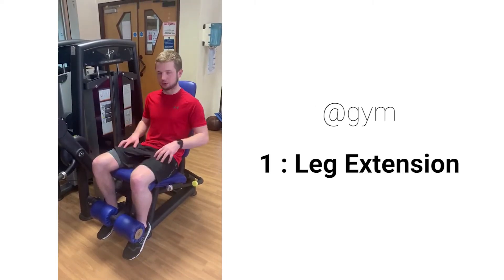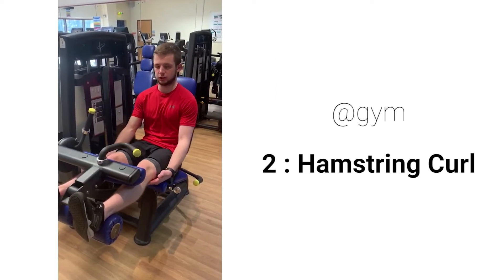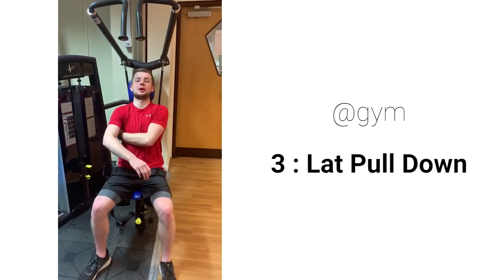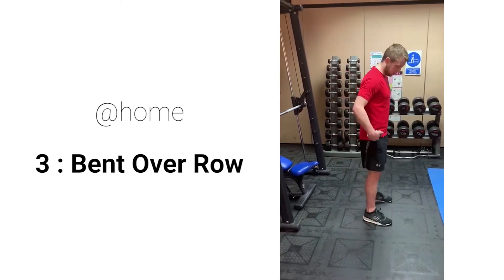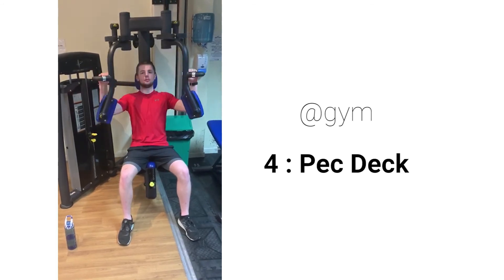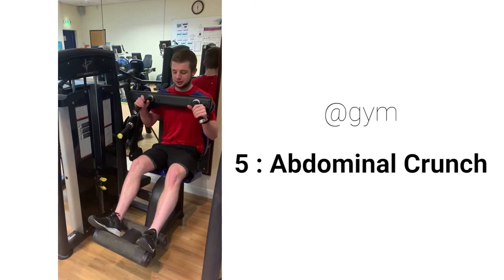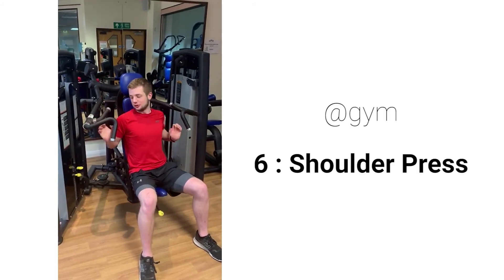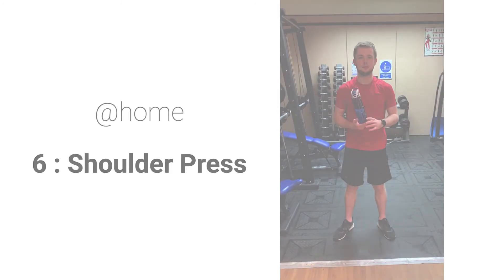Exercising at Home with Chris Hay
Chris, a Senior Exercise Instructor at Turriff, show you alternatives to your normal gym exercises that you can do at home. All you need is a bit of space, a water bottle and a couple of tins of beans!